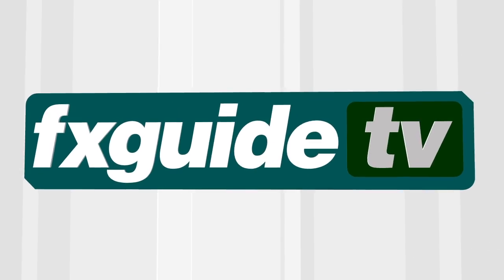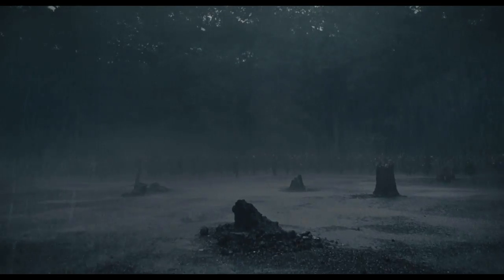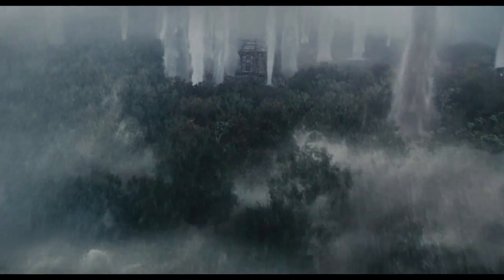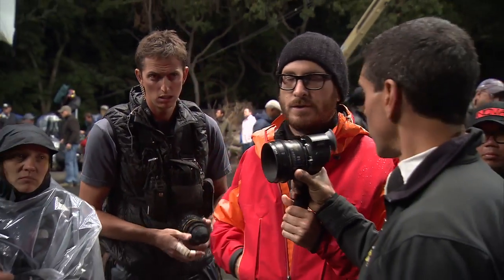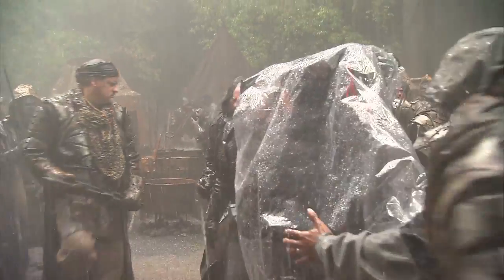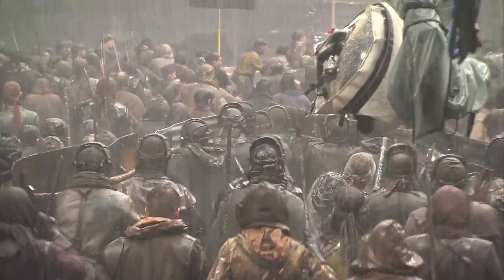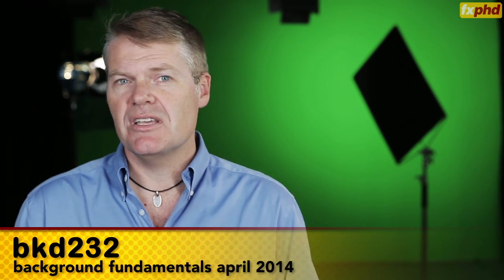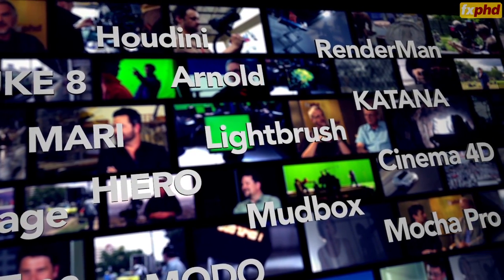fxguidetv #187: Noah + April term at fxphd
We're at ILM to discuss their visual effects for Noah. Plus a preview of the vfx training on offer for the April term of fxphd.